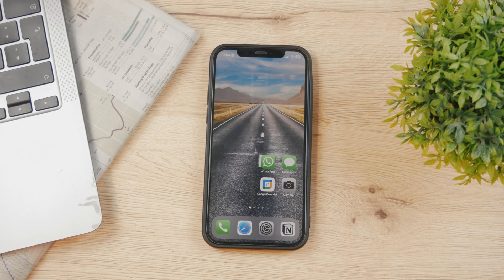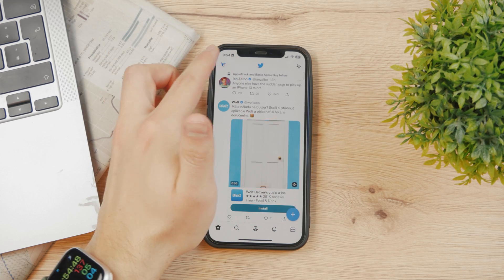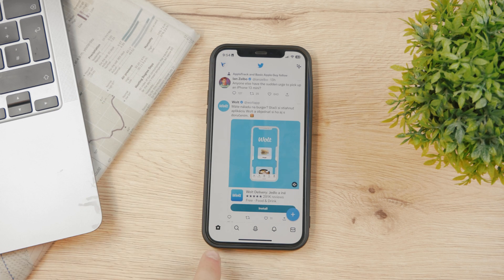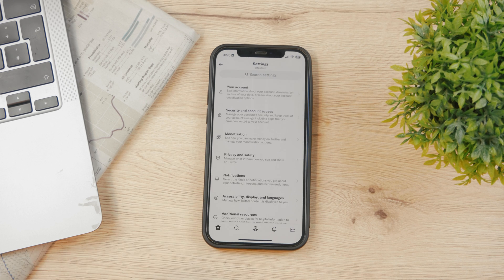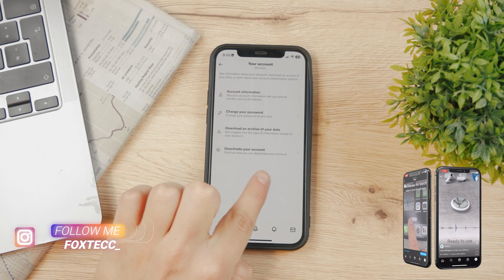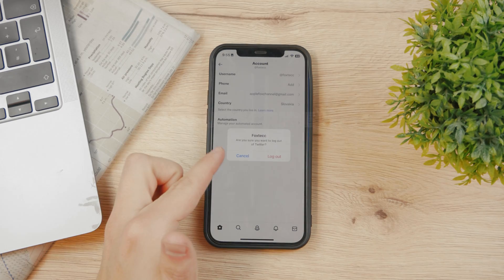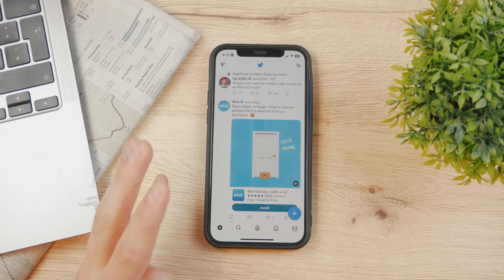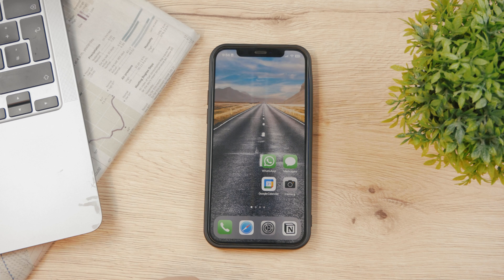How to Log Out of Twitter on iPhone (quick tutorial)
In this very quick tutorial, I'm going to show you how you can log out of your Twitter account on your iPhone. The setting is a bit buried in the app so it's not that easy to find it.

Timestamps:
0:00 How twitter works
0:18 How to Log Out of Twitter on iPhone
1:27 Conclusion